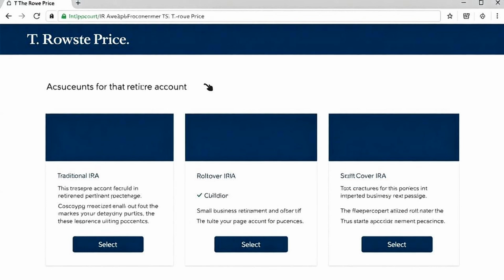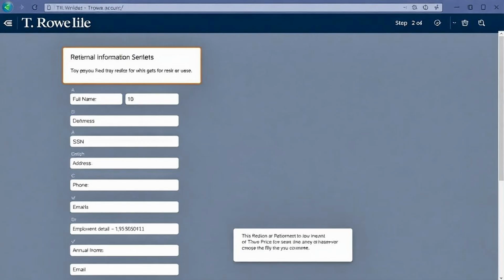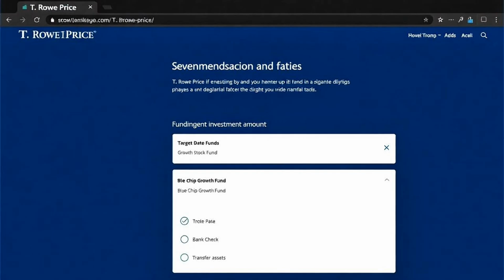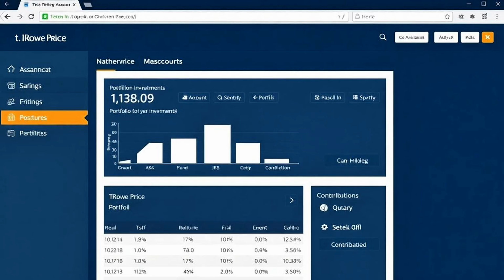How To Open A Retirement Account At T. Rowe Price 📊 | Easy Guide (2026)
Are you looking for expert-led, active investing to power your future? In this updated March 2026 guide, I show you the exact step-by-step process to open a T. Rowe Price IRA (Individual Retirement Account) directly from your phone or desktop in under 15 minutes.

Invest with the experts! Learn how to set up Automatic Asset Builder, how to find the Blue Chip Growth Fund (TRBCX), and why T. Rowe Price remains the top choice in 2026 for investors who want seasoned professionals picking their stocks rather than just following an index.

TRowePrice Retirement2026 RothIRA TraditionalIRA Investing Tutorial2026 ActiveManagement FinancialFreedom EasyGuide TargetDateFunds RetirementPlanning 🚨 CLAIM YOUR FREE TRANSFER UP TO $600 NOW! 🚨